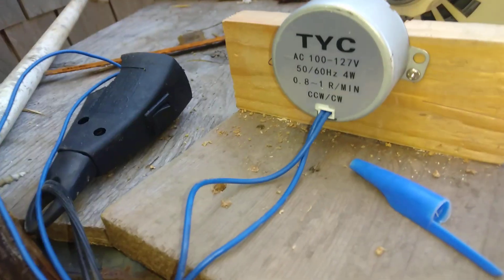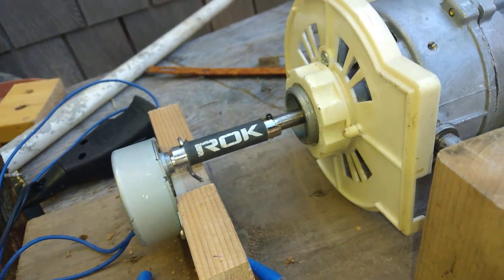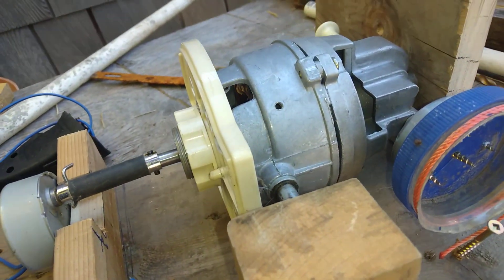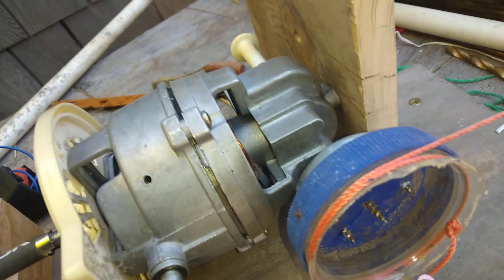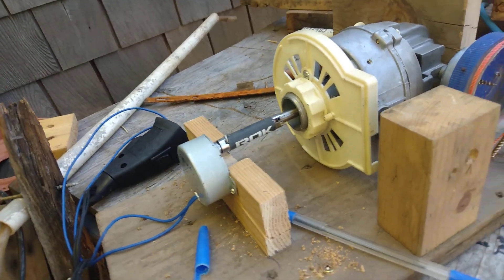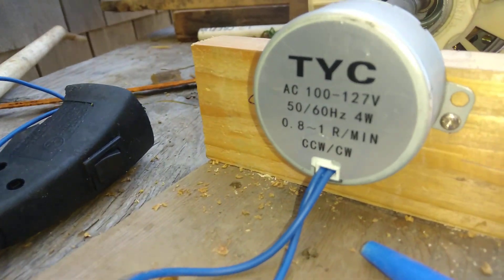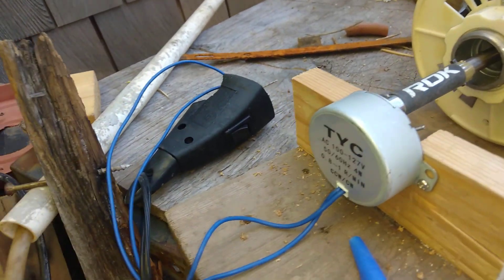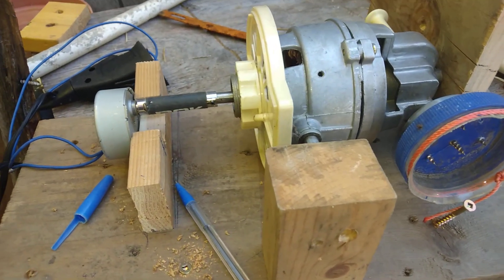Motor and gearbox for the Zombie Pneumatic Solar Tracker/timer are now connected and working!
This is an essential piece of the prototype system and I didn't think I could do it myself. It's a very slow synchronous motor that runs into a gearbox to make the movement even slower.  This slowly turning wheel then winches up the float in the pipe so we get the slow increase in air pressure that moves the solar panel slowly to follow the sun.    Today, it successfully moved the solar panel. It is a bit too fast but that is ok because the final part of the system is a fancy timer that can turn the system off for a few minutes and back  on again 3 or 4 times an hour to bring the speed back to what exactly what I  need.  Hopefully it will be here in 24 hours or so.   I bought the slowest synchronous motor I could find at the time.  It's a shot in the dark as to if it will be strong enough but fingers crossed!  I have just found 2  more online that are even slower but it's too late now. I will go with this one for as long as it works.